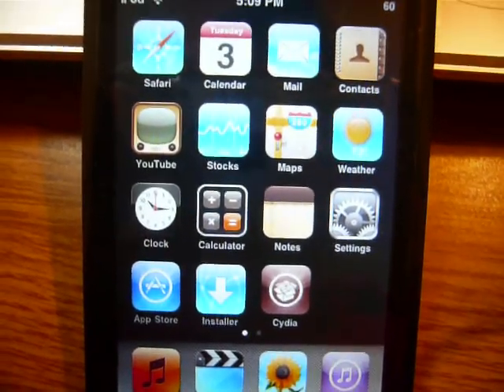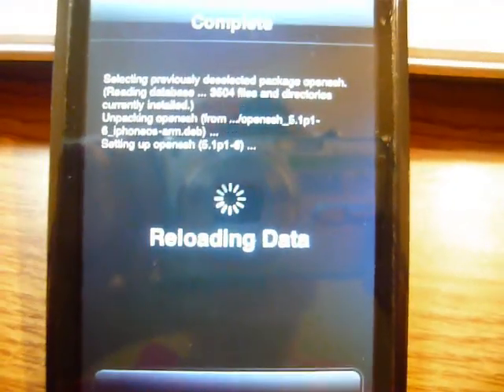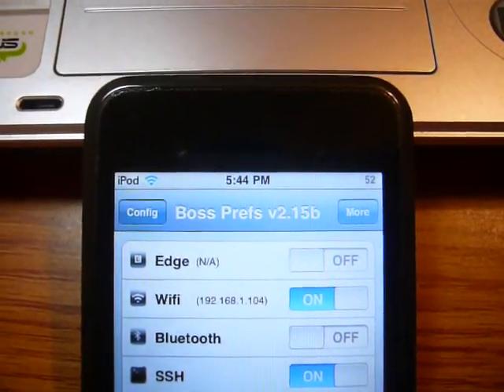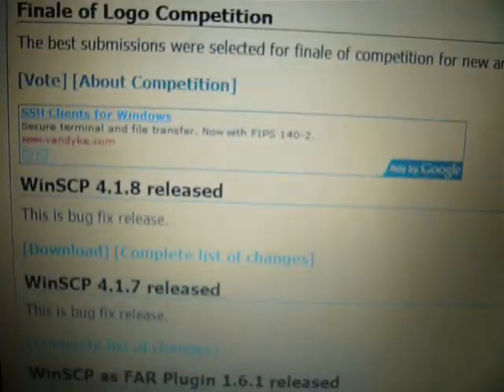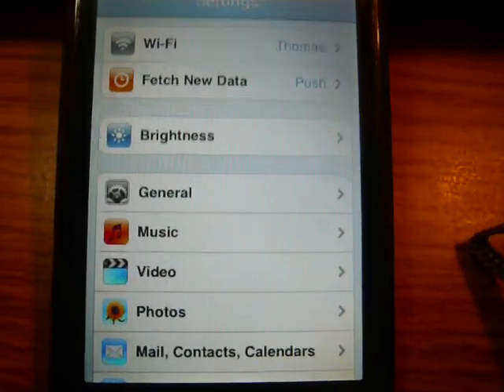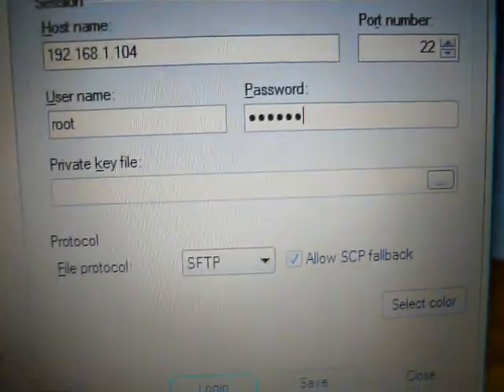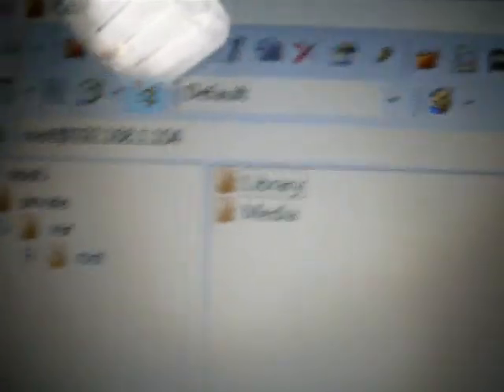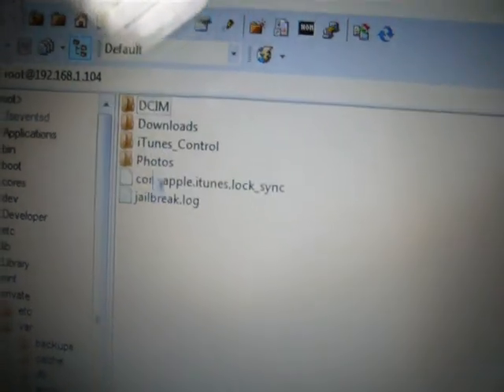How To SSH into iPhone/iPod Touch (all firmwares)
Instructions on how to ssh into your Ipod Touch.  I use it for getting NES/GBA roms, custom themes, videos, etc.
Tech specs: jailbroken ipod, windows vista

Download in Cydia:
OpenSSH
BossPrefs

Username: root
Password: alpine